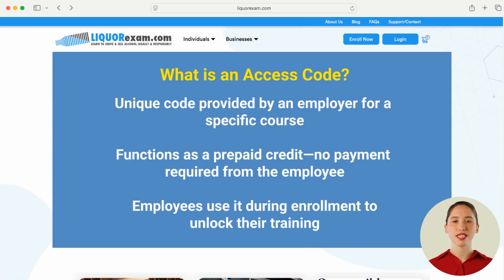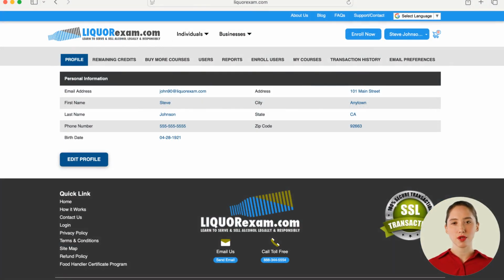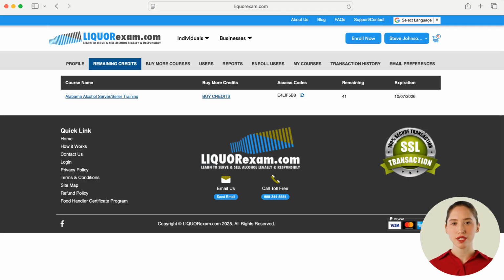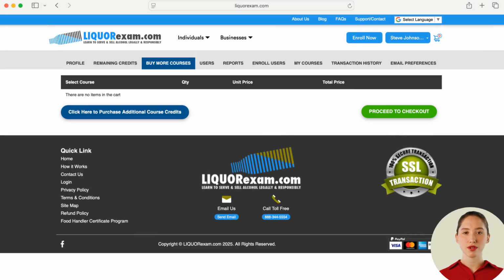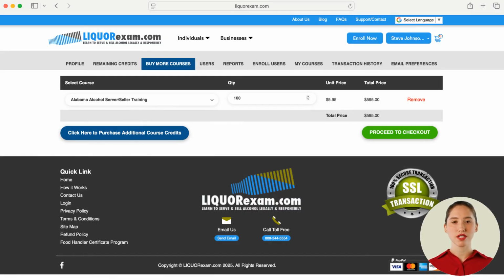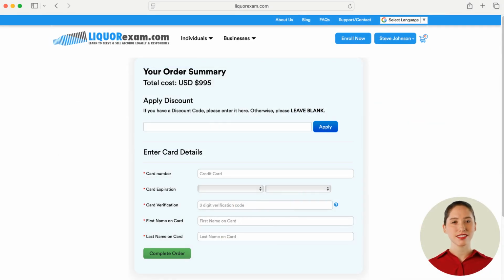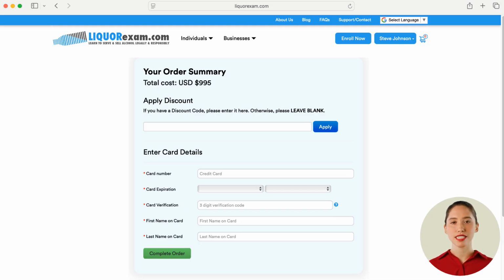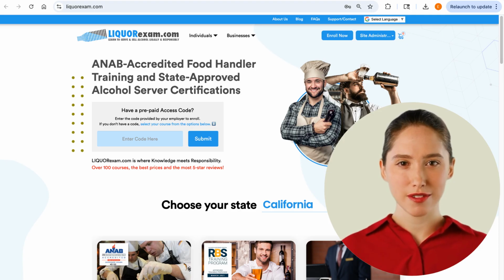How Employers Use Access Codes on LIQUORexam.com | Purchase, Manage, and Assign Training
Learn how to purchase and use access codes for employee training on LIQUORexam.com
. This video explains everything employers need to know — from what access codes are and how they work, to how they can be purchased, managed, and shared with staff. You’ll also understand the difference between access codes and training invitations, so you can choose the best method for enrolling your team.

LIQUORexam.com makes it easy for employers to manage compliance training for alcohol servers, food handlers, and hospitality staff across all locations.
 to get started today.